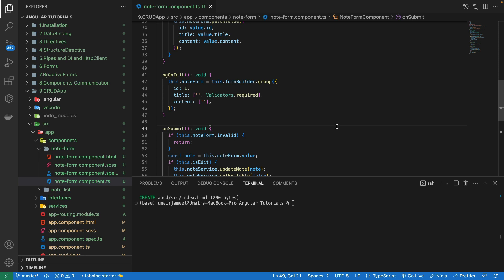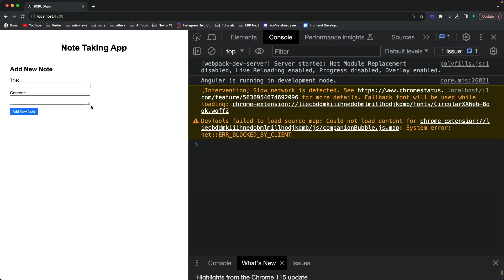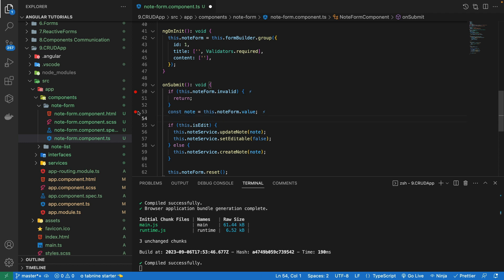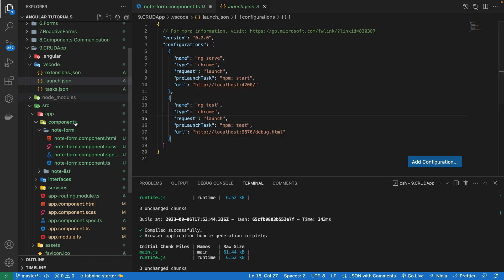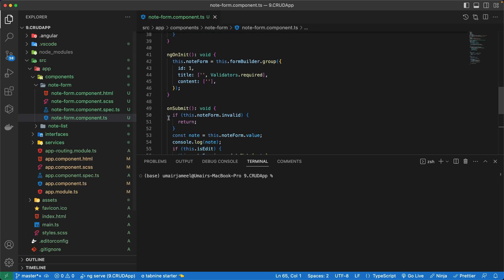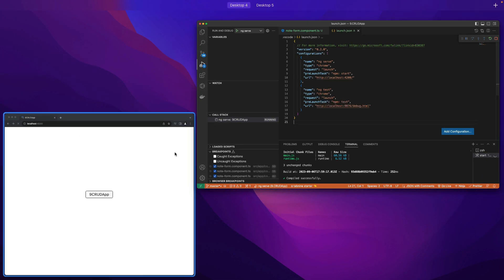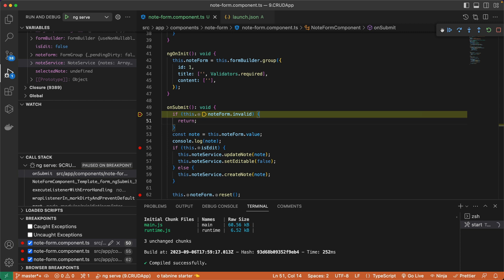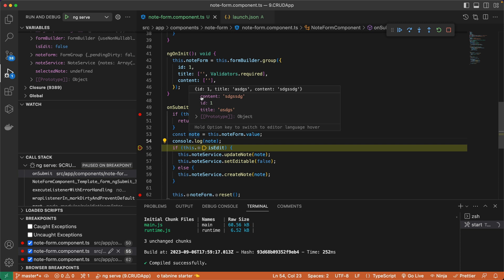Debug Angular 17 Code in VS Code with Break Points and Extensions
In this video, you will learn how to console log output directly in vscode using an extension called console ninja. You will also learn how to configure, run and control built in debugger of vs code. I will explain you different debugger tools like continue, step into, step out etc. in this video.

01:00 Print console logs output directly in vs code
02:00 How to configure debugger in vs code for angular
03:00 What is launch.json file in vs code debugger?
05:40 How to run vs code debugger.
06:40 Add break points and debug the code of angular.
08:00 How to use debugger tools like continue, step over, step into and step out.
13:20 Use debug console window in vs code.